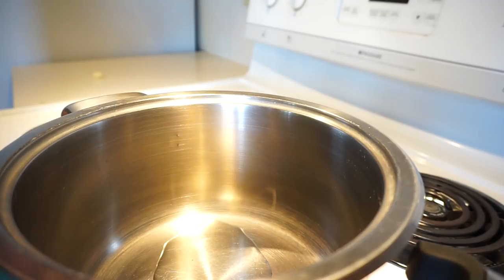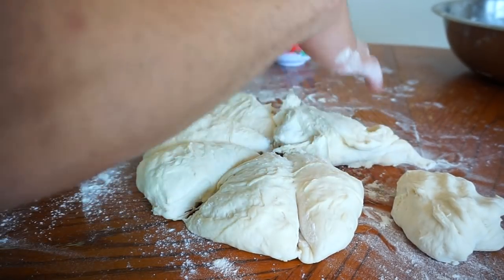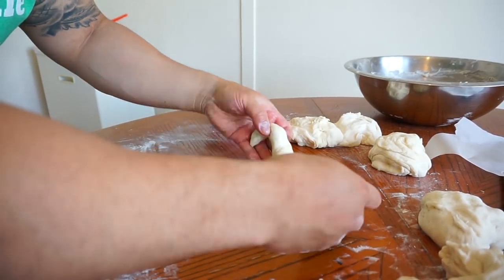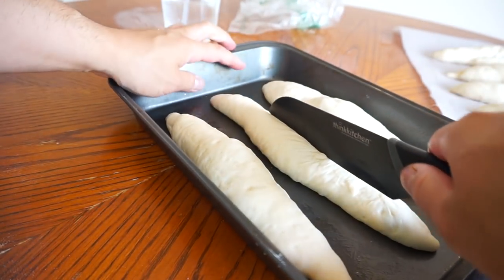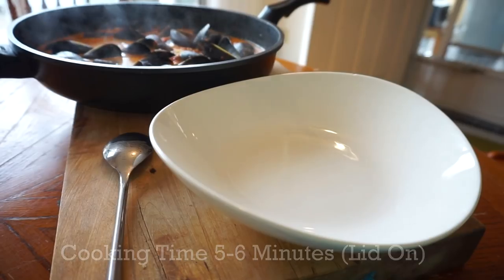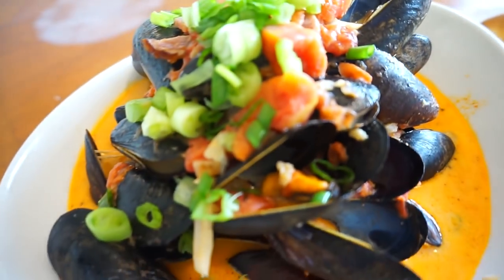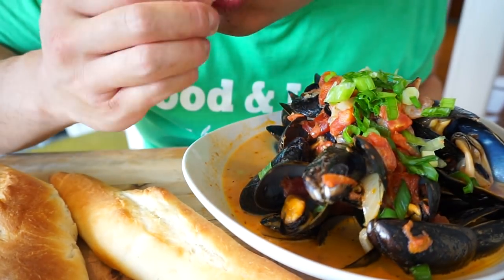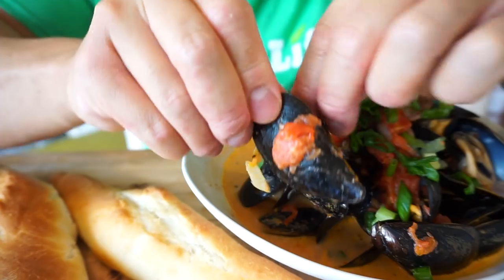MUSSELS | Creamy Tomato Mussels & French Baguette Recipe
Quang Tran
EDMONTON AB
T5C3R6